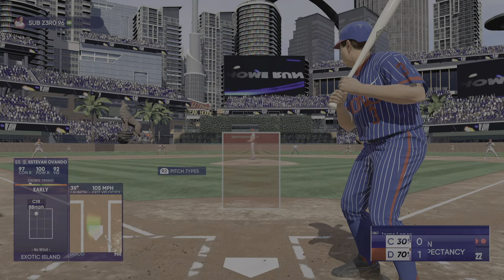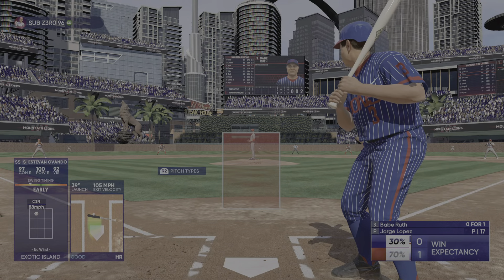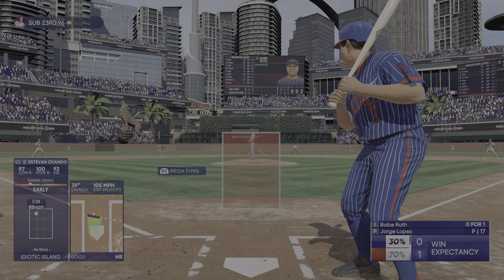Craziest game of the year pt 1 !!! Esty with a Bomba